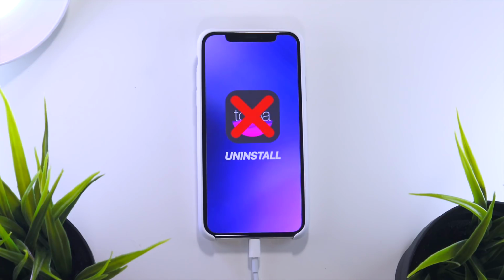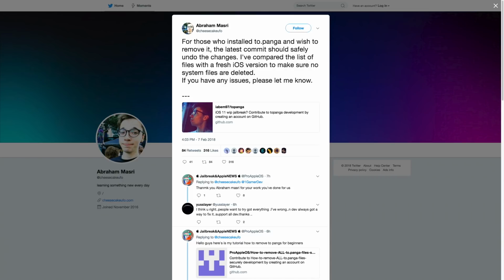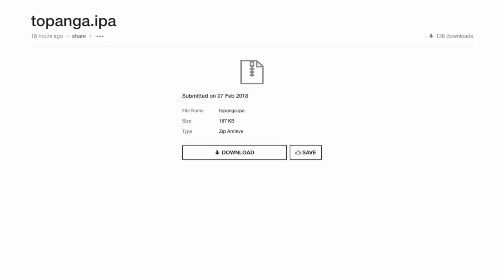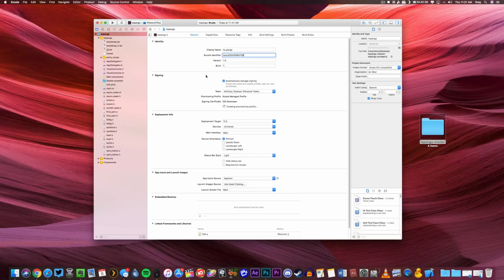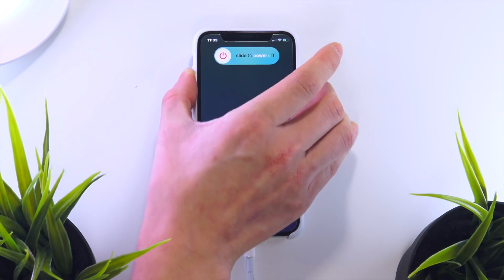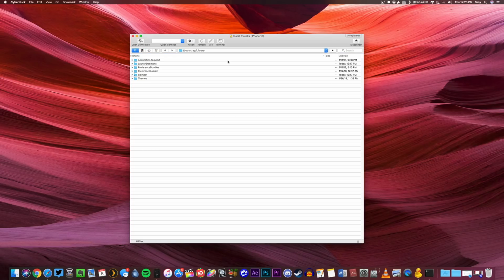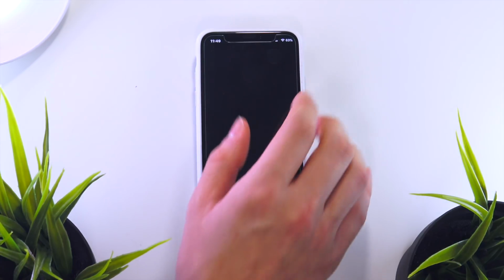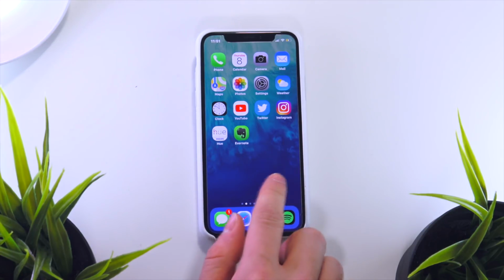iOS 11 Jailbreak - How to REMOVE To.Panga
UnInstall iOS 11 Jailbreak To.Panga to Prep for Cydia Install on Electra Jailbreak. This is how to completely and thoroughly remove every trace of To.Panga off your iDevice. Let’s discuss!

** YouTube: Jailbreaking is 100% legal under the DMCA. YouTube doesn't understand that Jailbreaking is legal! **